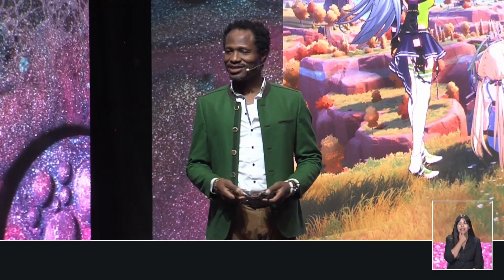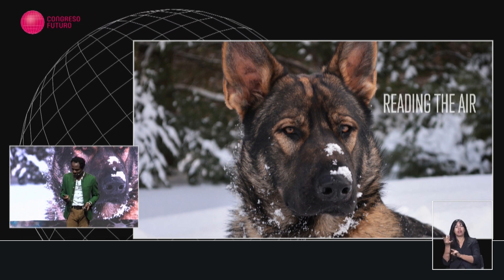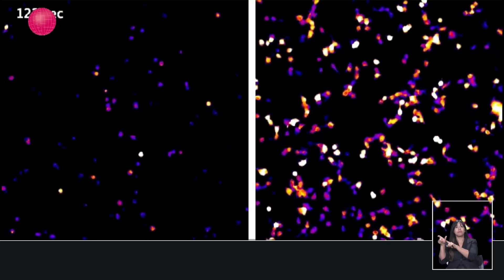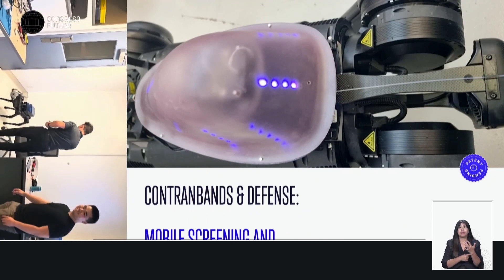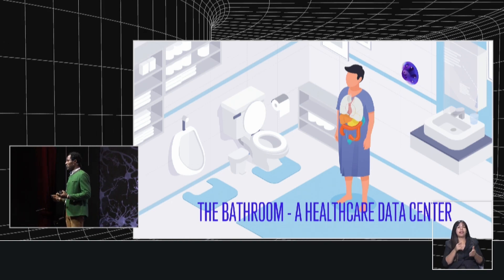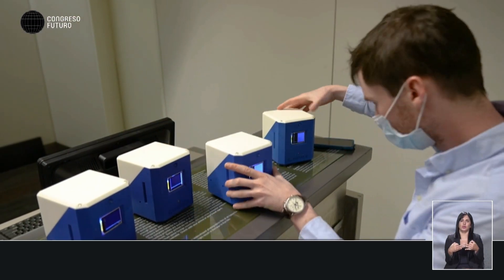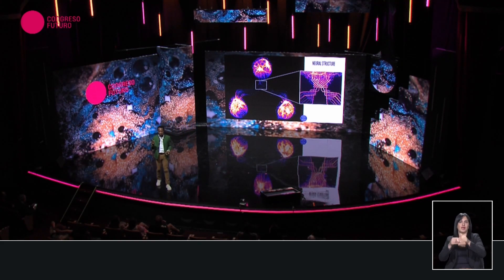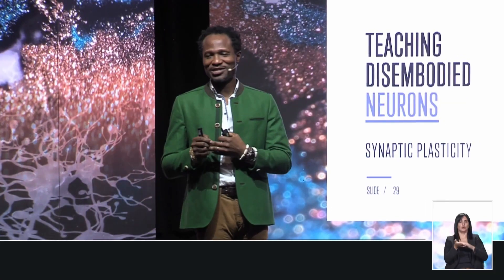Oshiorenoya Agabi | Reconocernos en el algoritmo | Congreso Futuro 2023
El físico teórico nigeriano expuso sobre su trabajo que vincula neuronas biológicas reales con plataformas informáticas, y sus aplicaciones en salud y seguridad.

Revive esta y más charlas de CongresoFuturo2023 SinLímiteReal.